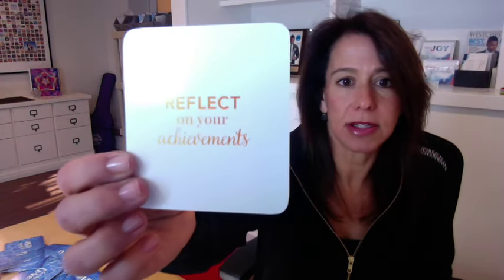HOW TO use the cards!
Susie Mordoh pulls a card from her Feel the Love Transformation Cards and talks about it

Because a shift in thought can change everything!